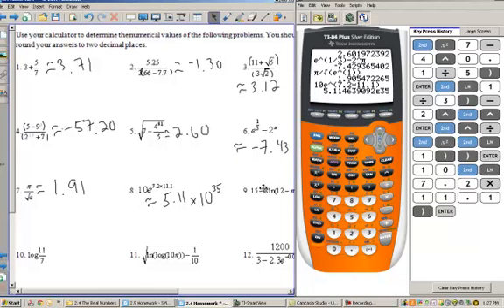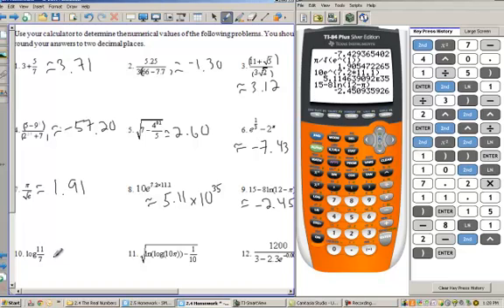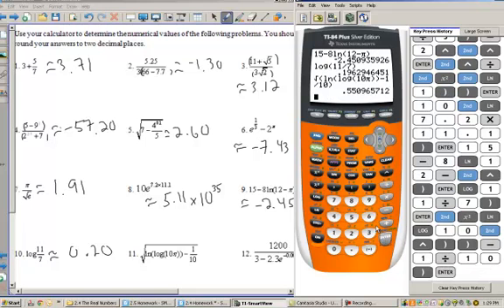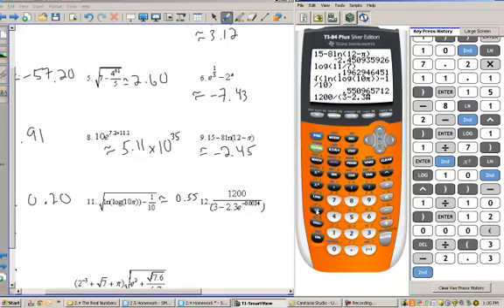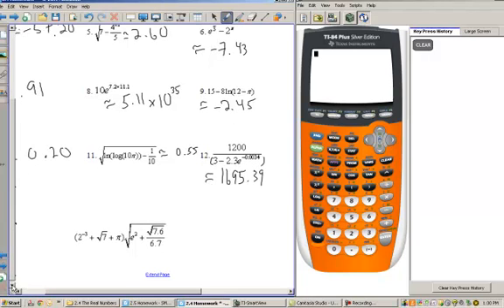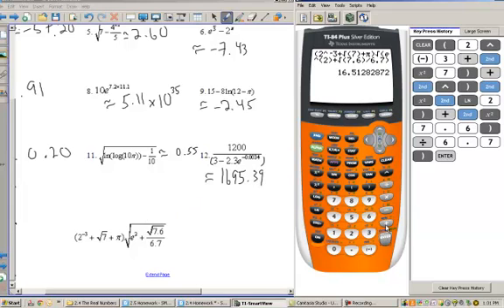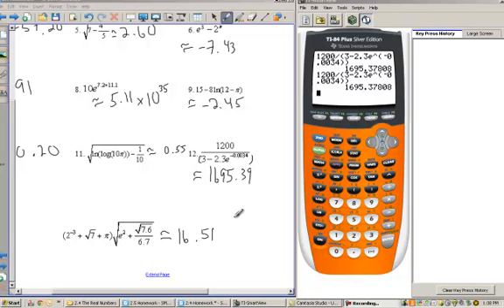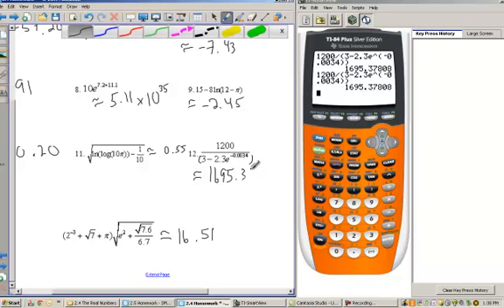HW Video Solutions - 1 Calculator Arithmetic II